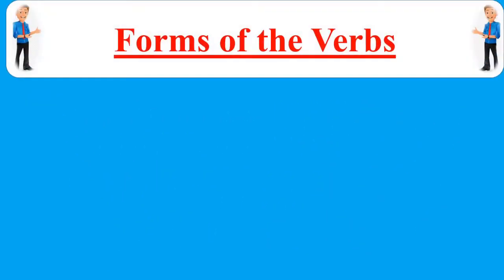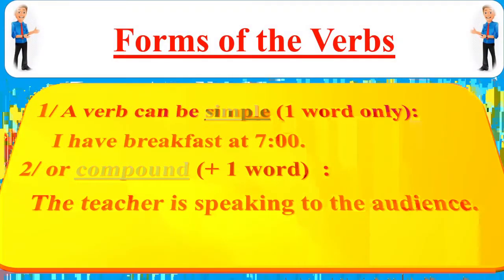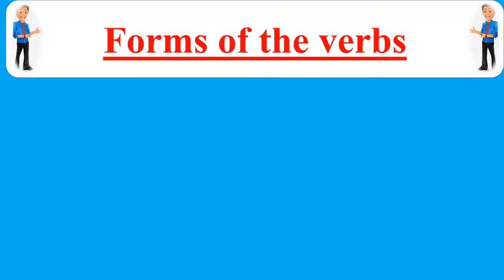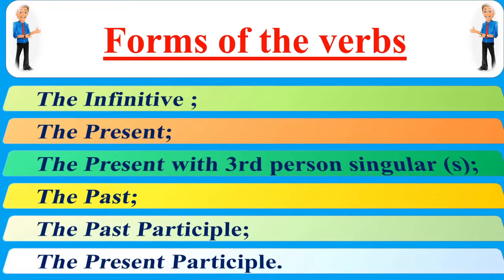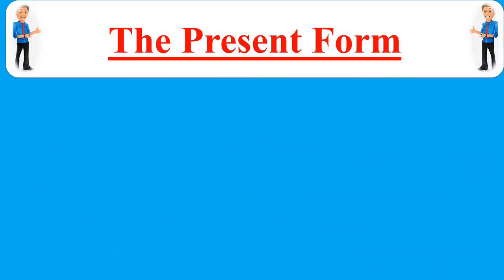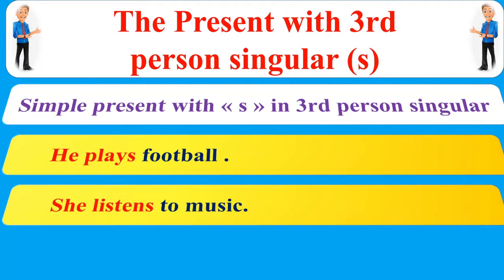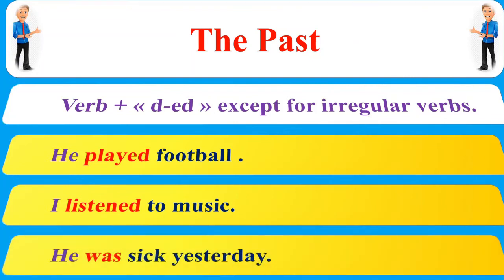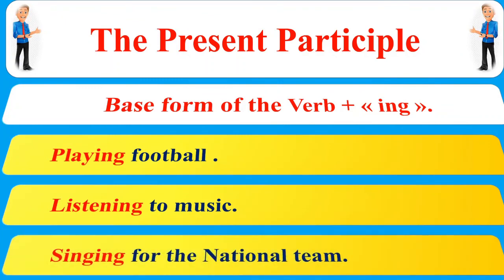Forms of the Verbs